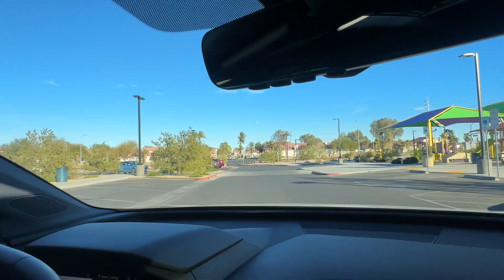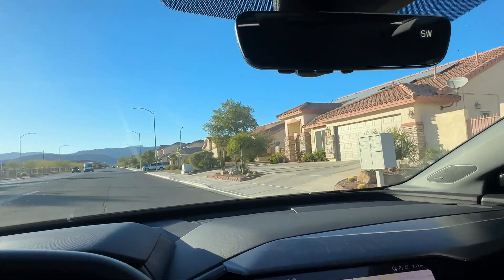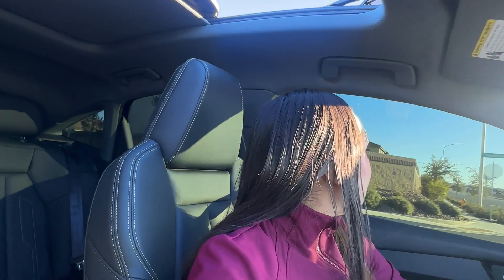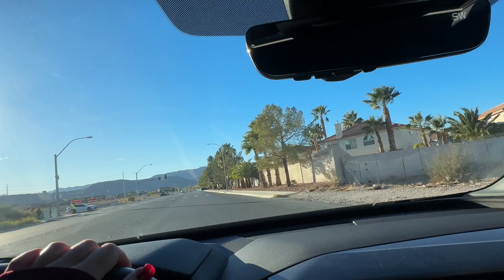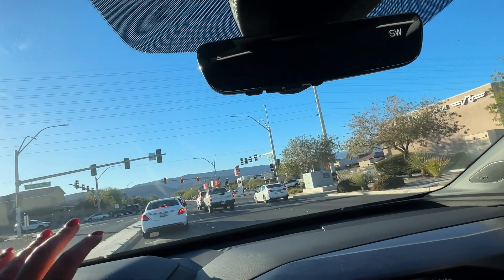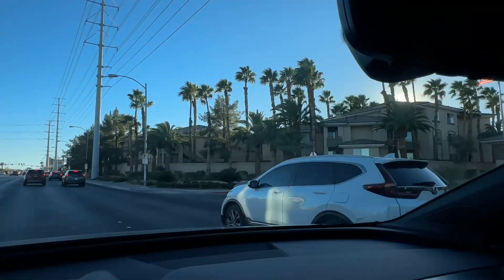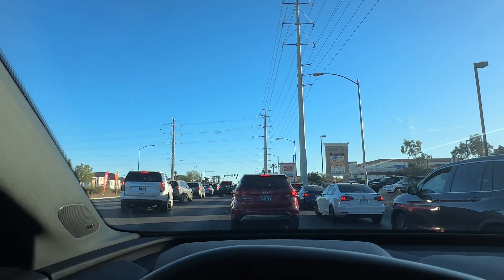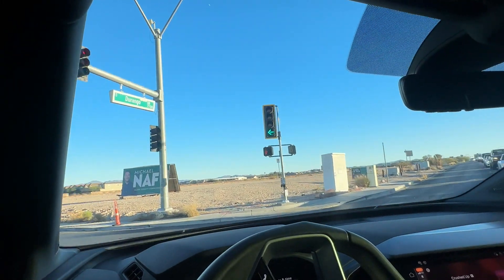New Communities Coming to Las Vegas (The Future of Las Vegas)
***Fill out this form to work with me***

Kristina Alexa, Realtor
S.192553.LLC